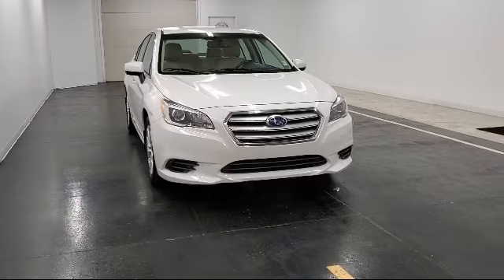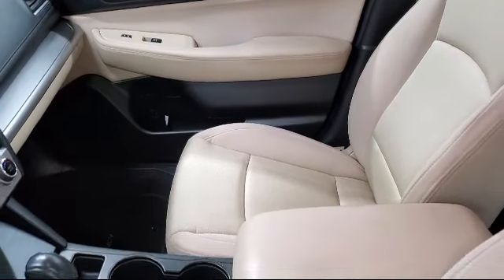2016 Subaru LEGACY 2.5i Premium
2016 Subaru LEGACY 2.5i Premium - Stock Number: AR3261 - VIN: 4S3BNBC69G3031245.

Give us a call at or visit our for more information about this or any of our other vehicles.

Sharpnack Chevrolet
1330 S. Conwell Avenue